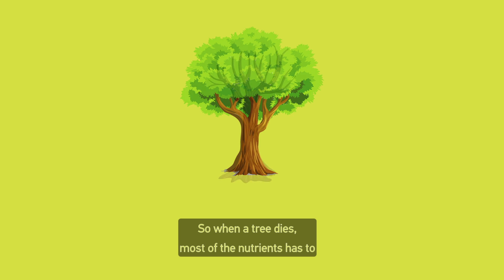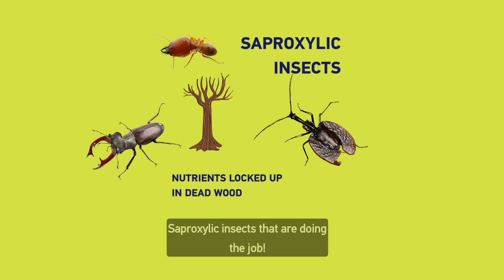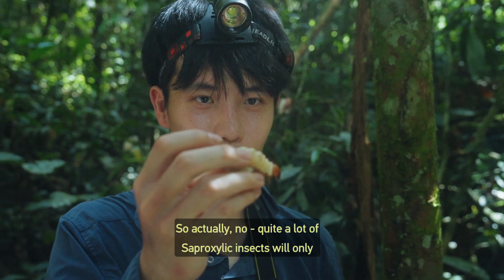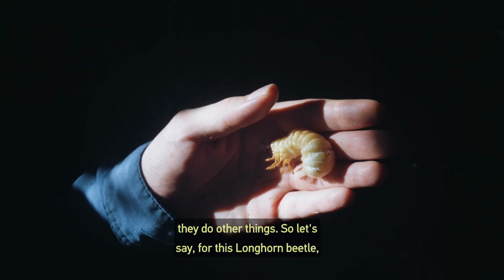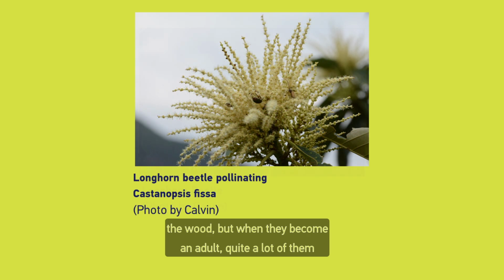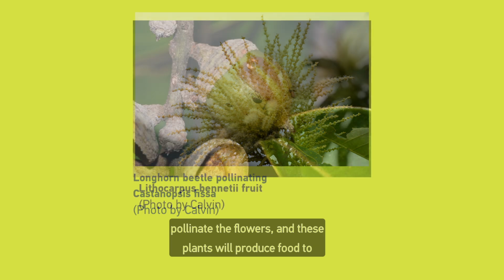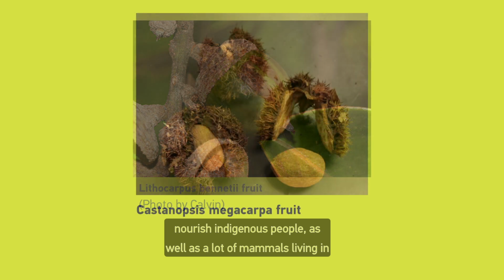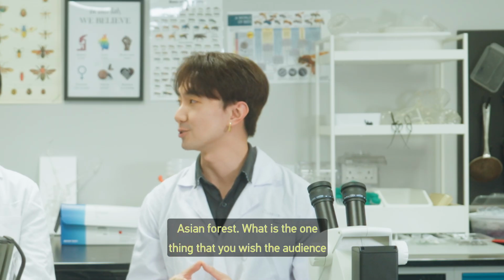Saproxylic Insects - the unsung heroes of deadwood decomposition!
Clarence speaks to our resident insect lover and guru Calvin Leung about insects that feed on dead wood - Saproxylic Insects - and why they're such an important but lesser known part of our tropicalrainforests and ecosystems